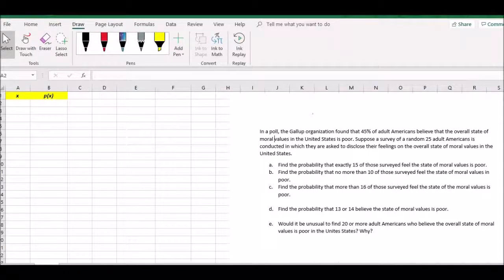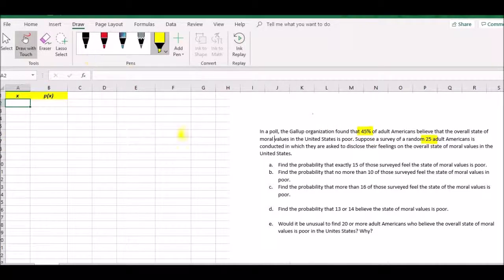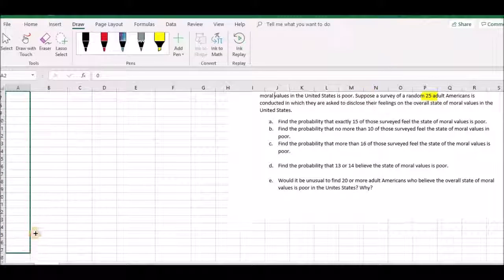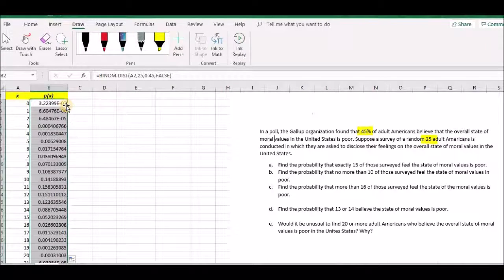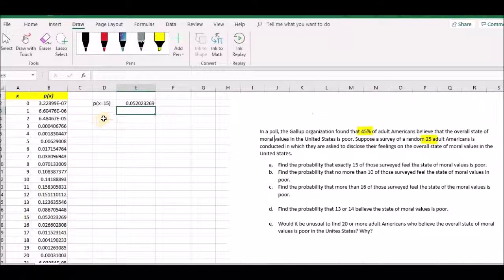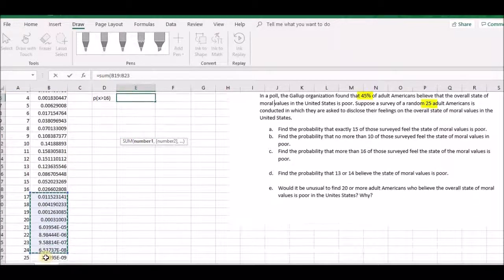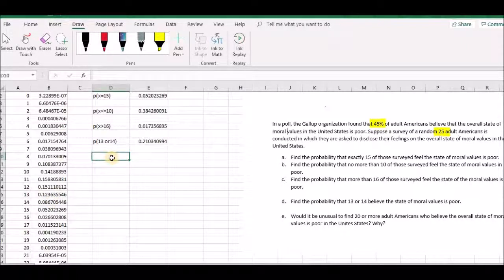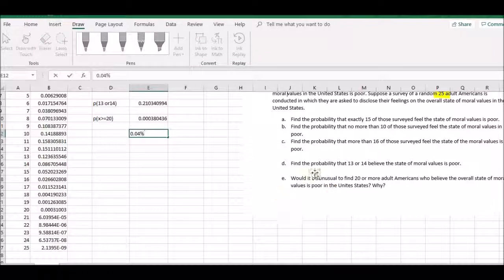Computing Probablities of Binomial Experiments Using Excel Example #1